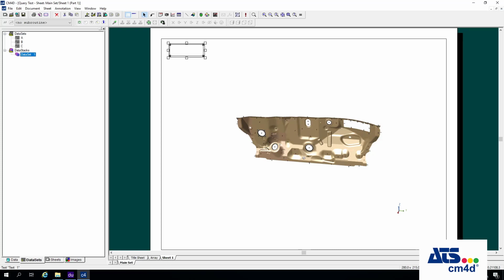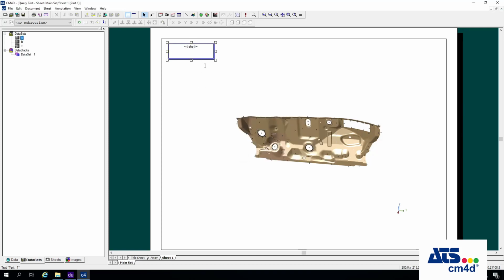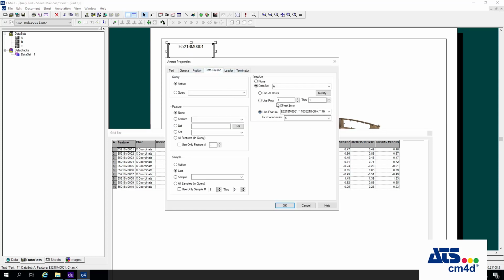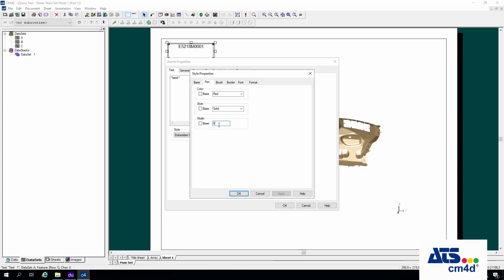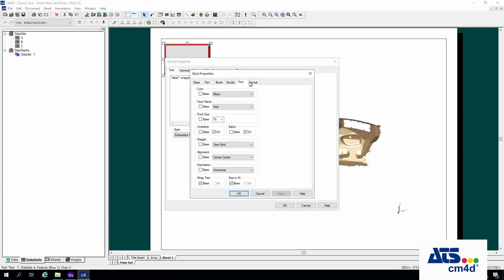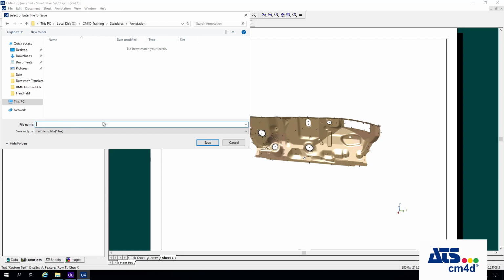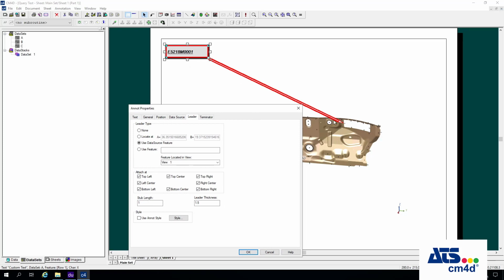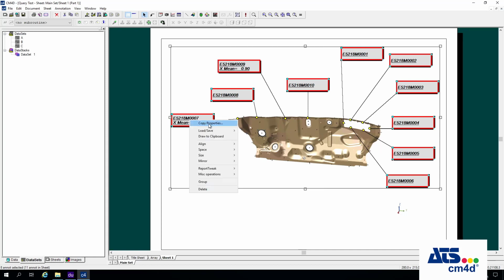CM4D Module 4.5 - Text Annotation